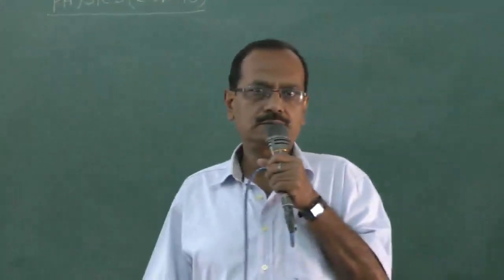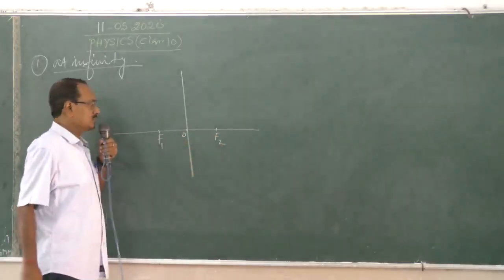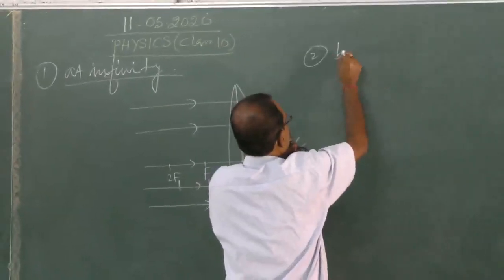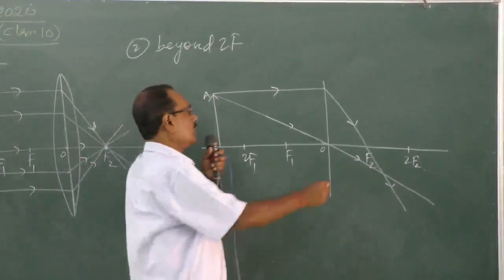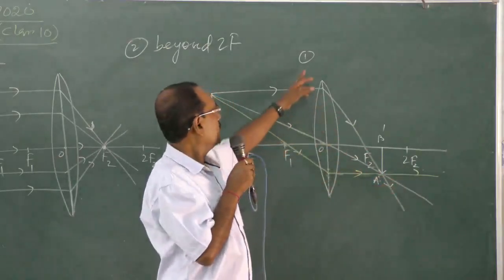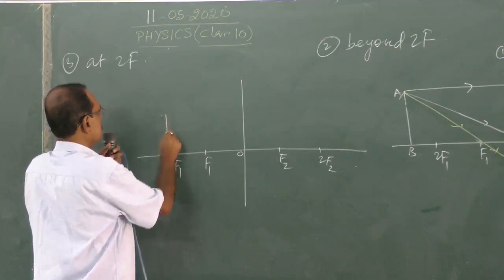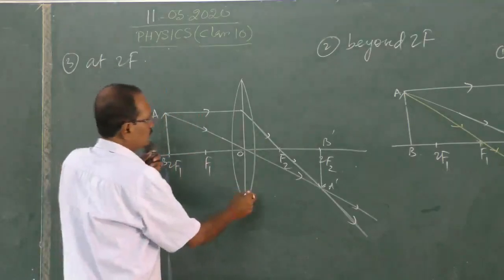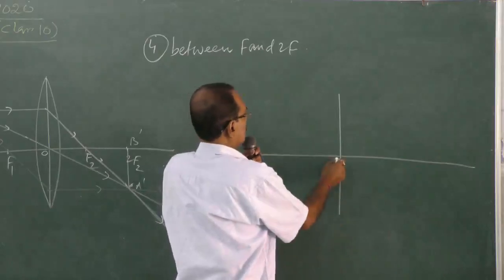7.1 | 11-05-2020 | Class : X| Physics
Mentor : Mr  C.S. Chakraborty
Class : X
Subject :   Physics
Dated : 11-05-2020